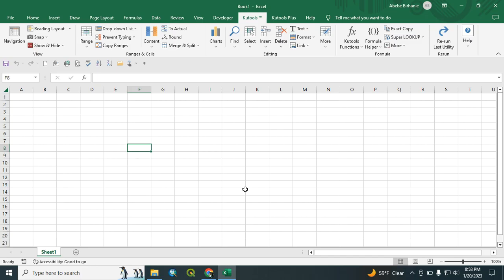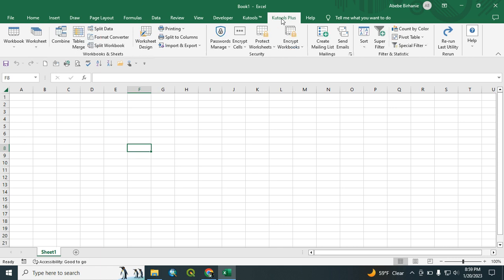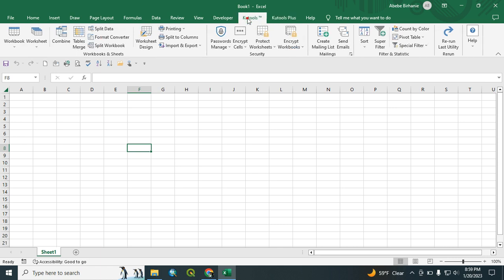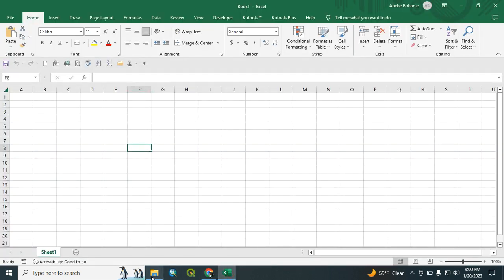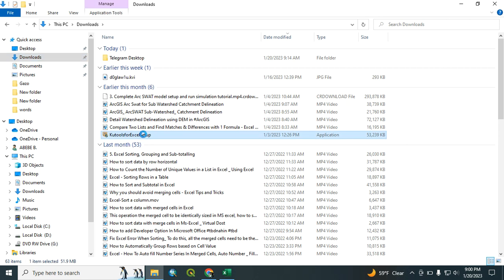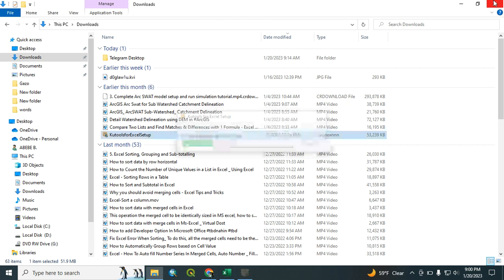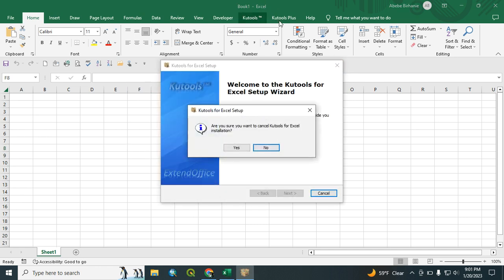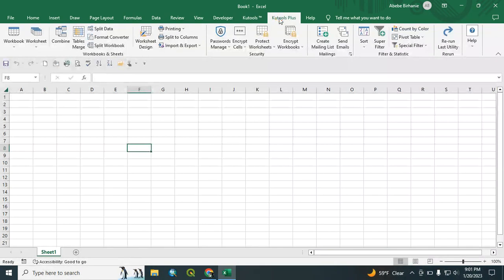How to Add Kutools to Microsoft excel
Best Microsoft Excel tool